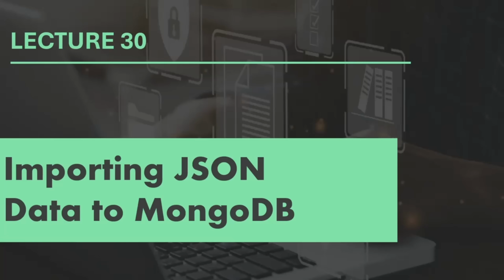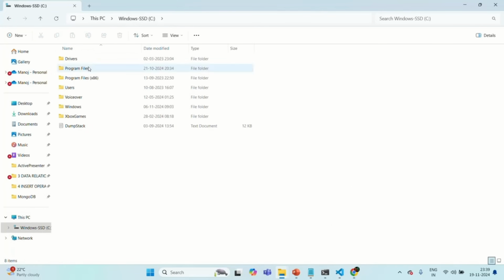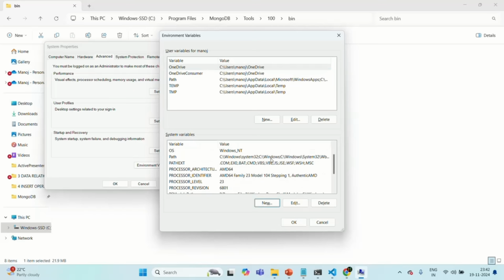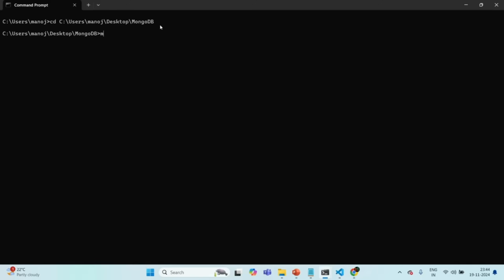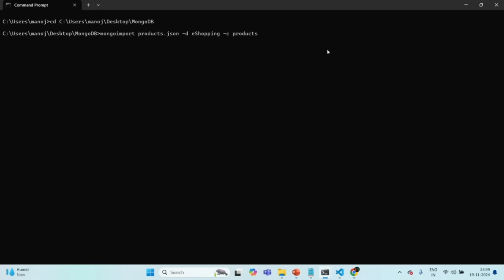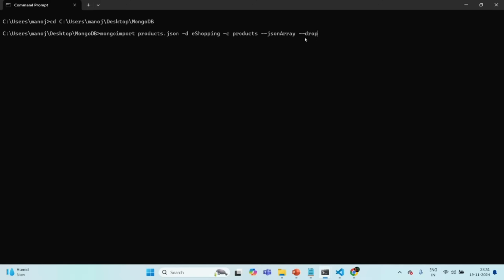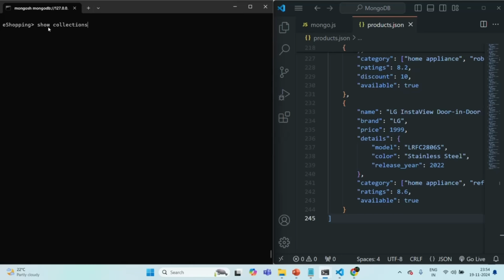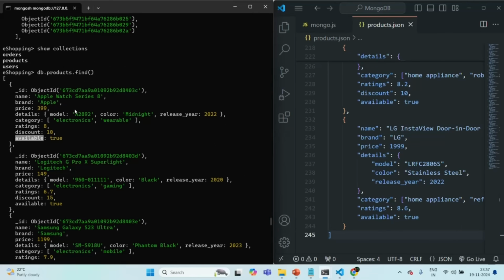#30 Importing Data from JSON File | Insert Operation in Depth | MongoDB Complete Course 2025